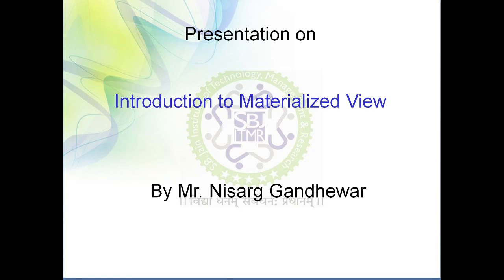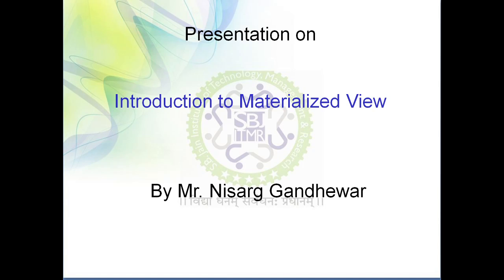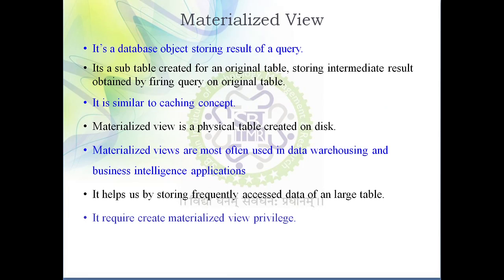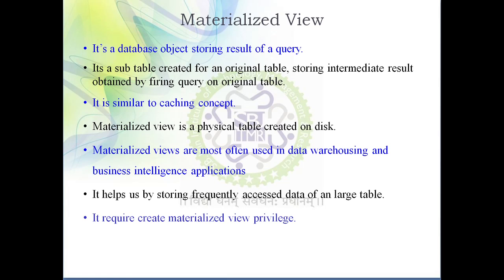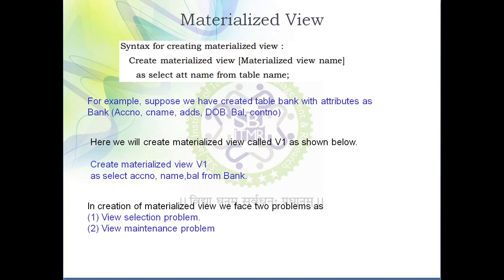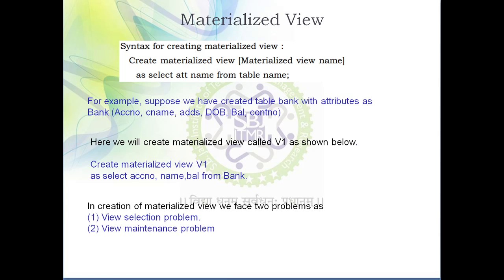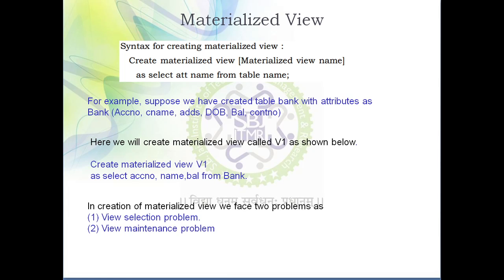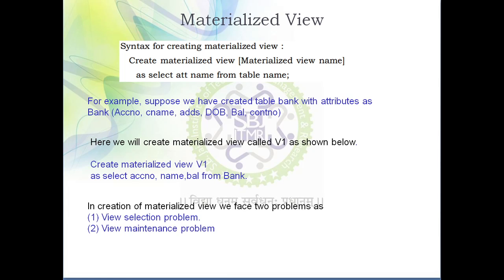D32 Introduction to Materialized view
It describe the concept of Materialized view with example.